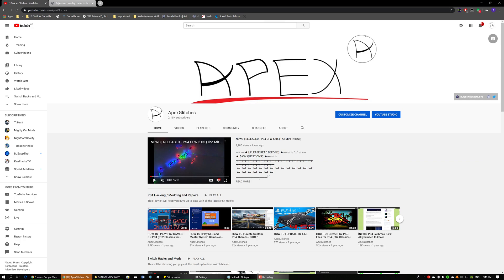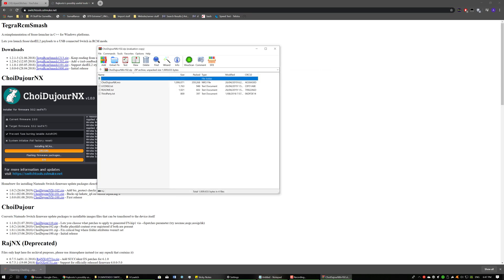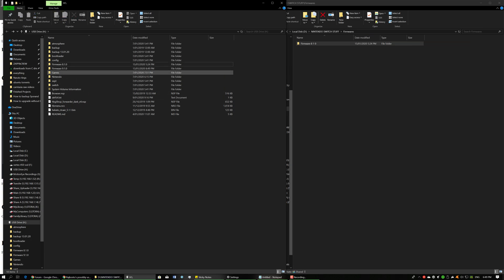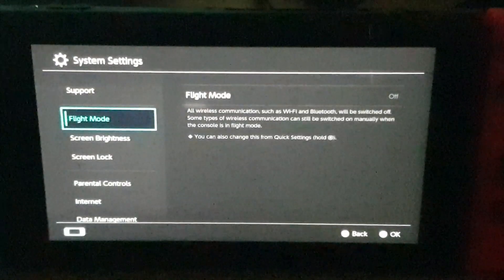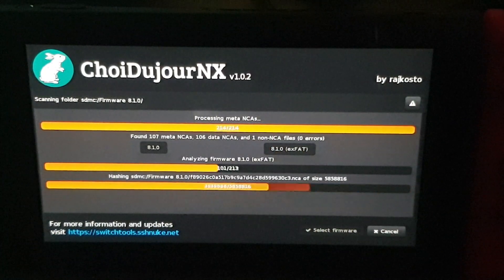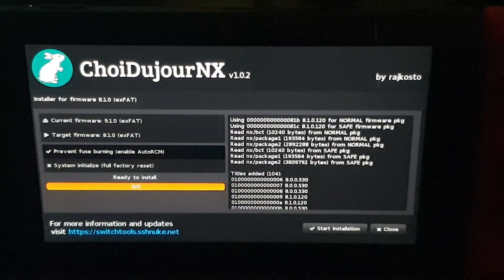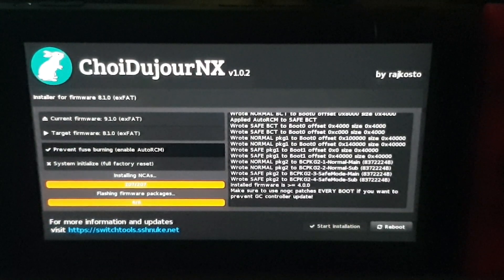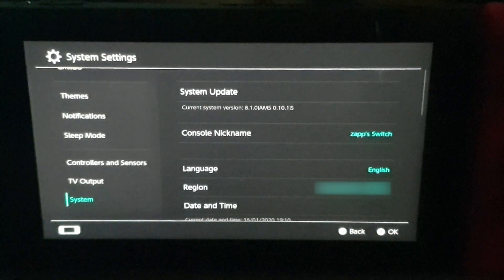How to | Downgrade Your Nintendo Switch Firmware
Activision, Infinity Ward, Treyarch, Rockstar, Sony, Nintendo, Niantic and every other company that is watching this video is applies to you:

_________________________ツ

Hi all! In this video i will be showing you how to Downgrade your Nintendo Switch Firmware even if you may have burned some E-Fuses! Please take the time to watch this first and make sure you get all the steps right. If you have any questions, please feel free to drop me a line down below and i'll be happy to help! stay tuned for more modding, glitching and hacking videos coming up soon.

If you come across any issues feel free to comment the issue in the comment box down below and i will do my best to help you sort it out :D

_________________________ツ